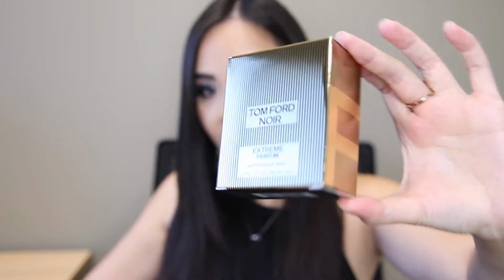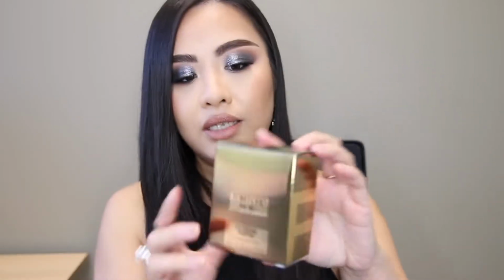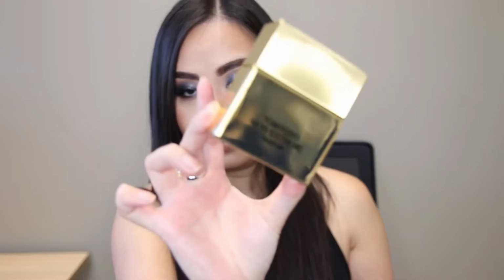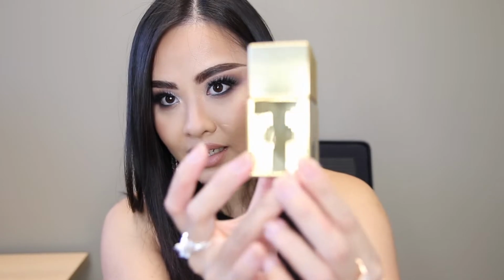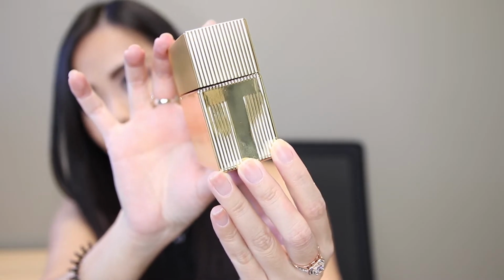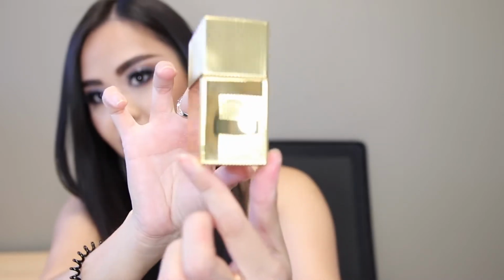Tom Ford Noir Extreme Parfum | 2022 New Release | New TF Flanker | What I Think About It!